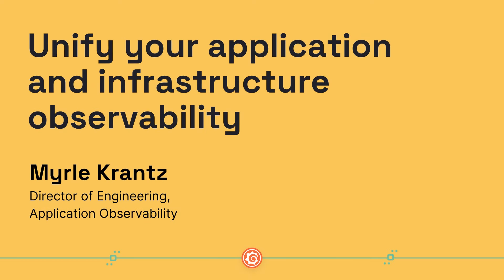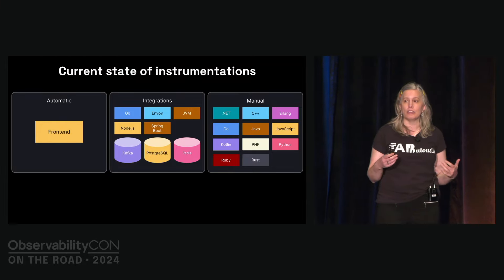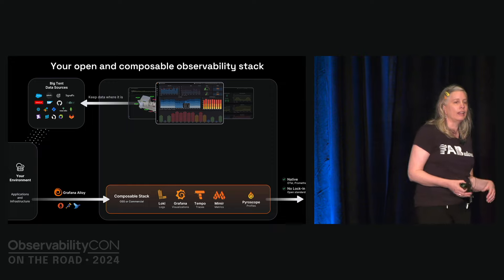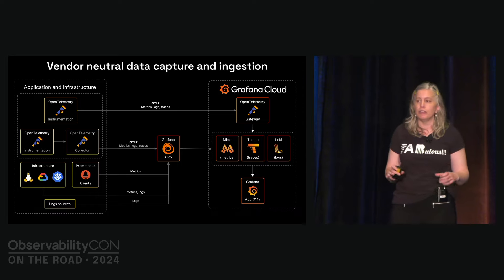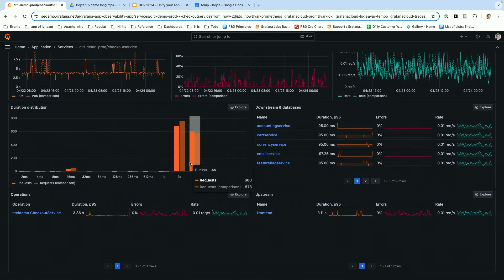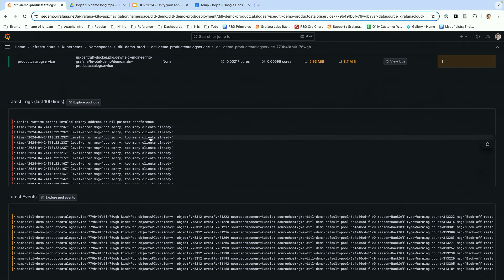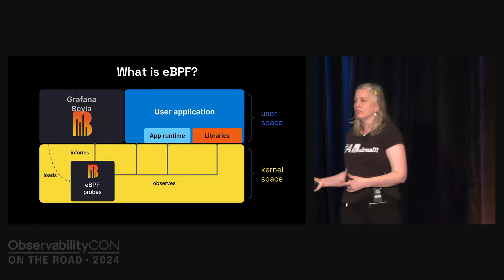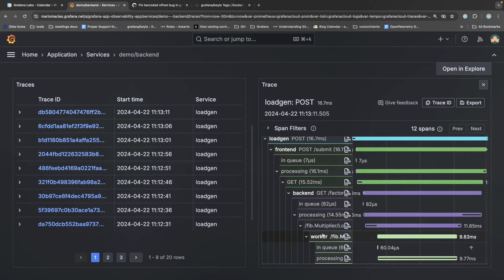How to Unify Your Application and Infrastructure Observability With Grafana and Beyla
In this video, learn how Grafana simplifies observability with our Application Observability solution, streamlining monitoring for distributed systems. See how we leverage OpenTelemetry and Prometheus to minimize mean time to resolution for complex application challenges. With a commitment to open-source protocols, you can empower your team to own their data and navigate system complexities with confidence. Delve into Grafana's architecture to unlock the full potential of observability in your systems.

Explore Grafana's Application Observability with a detailed service overview of the OpenTelemetry demo. Grafana provides insights across multiple languages and services without vendor lock-in. Delve into observability features, from pinpointing struggling services to resolving network issues with Beyla.

Chapters:
0:00 Introduction
1:30 Connecting Your Observability Data for Your Entire System
3:00 Current State of Instrumentation
5:02 Introduction to Application Observability (our out of the box solution)
10:22 Application Observability Demo
16:28 Introduction to Grafana Beyla
18:20 What is eBPF?
19:55 Grafana Beyla Demo
23:39 Wrapping It Up